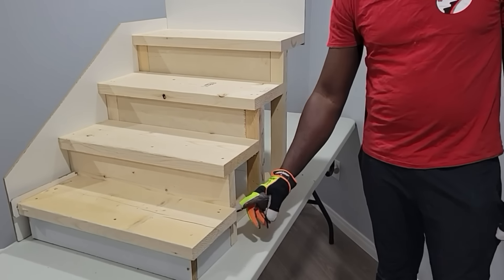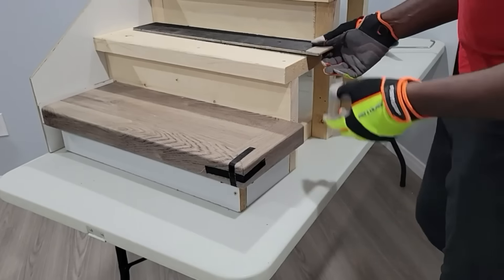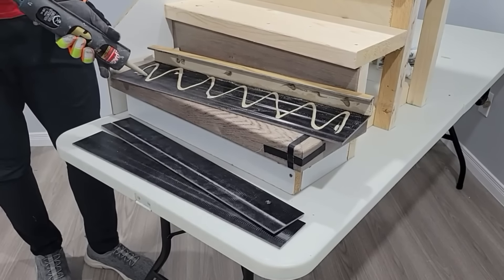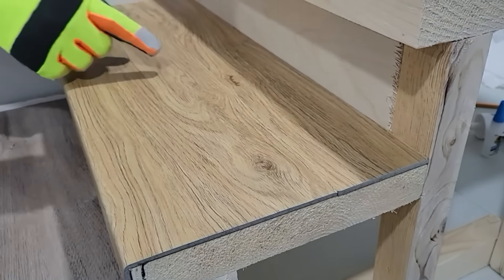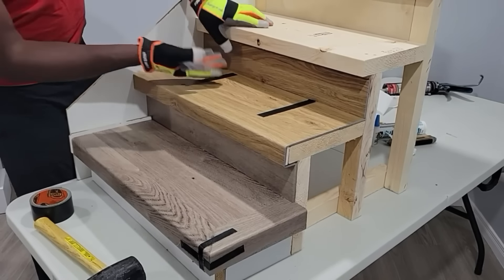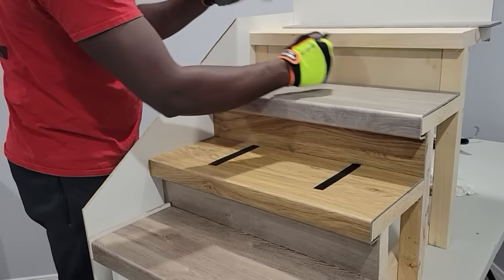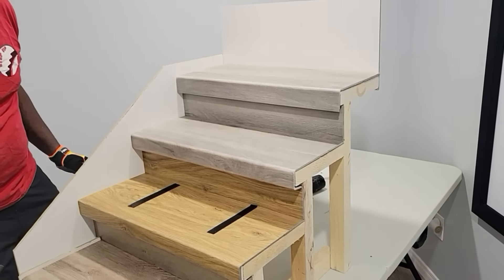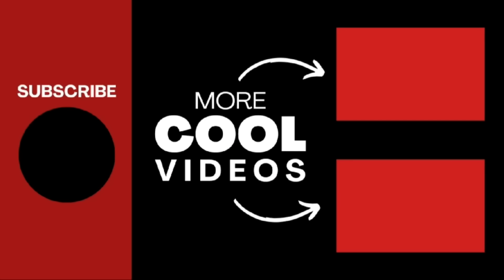The Different Types of Stair Nosing Explained